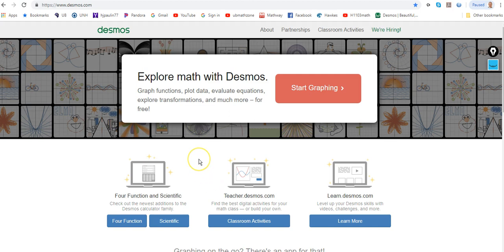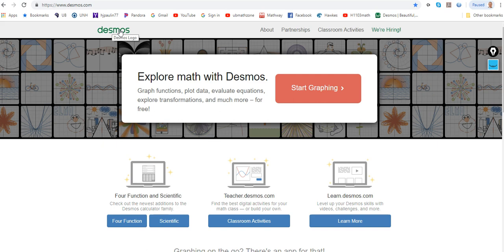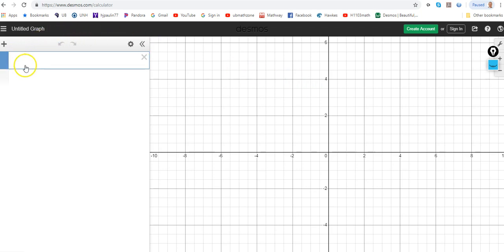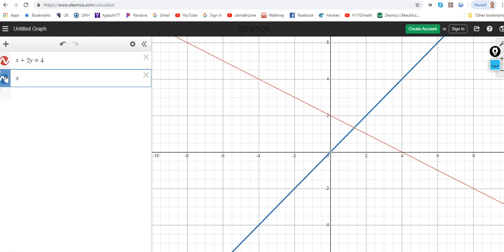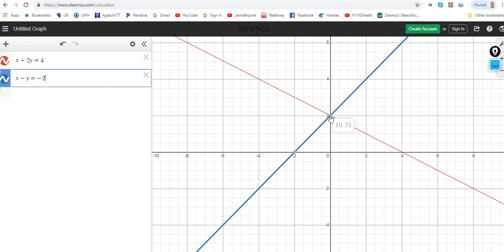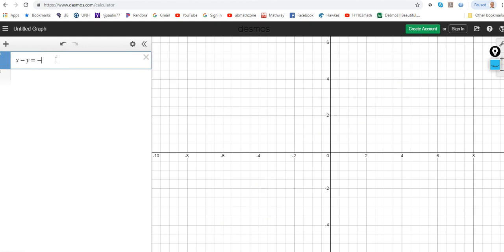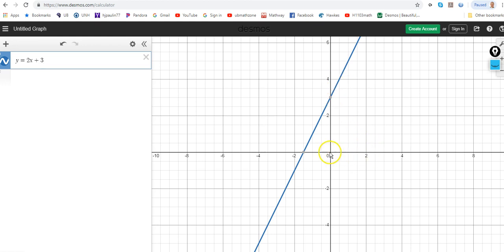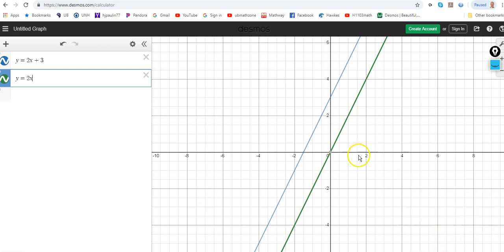How to Use Desmos.com Graphing Calculator